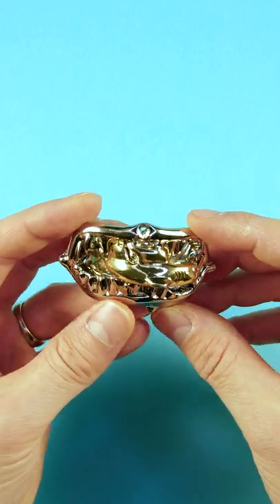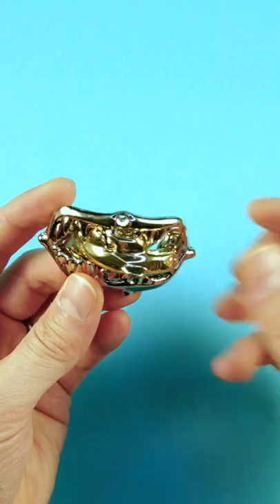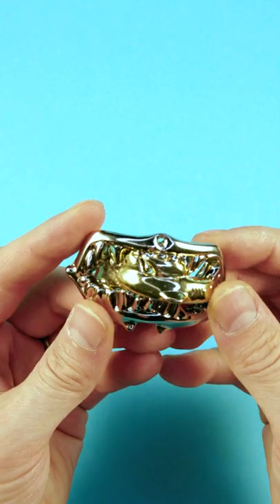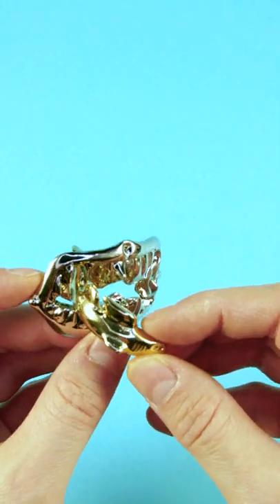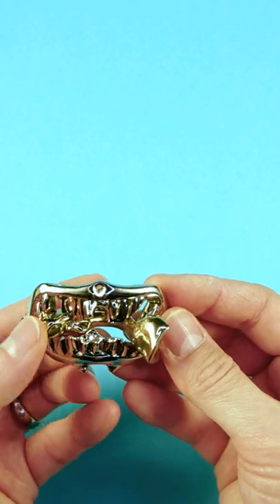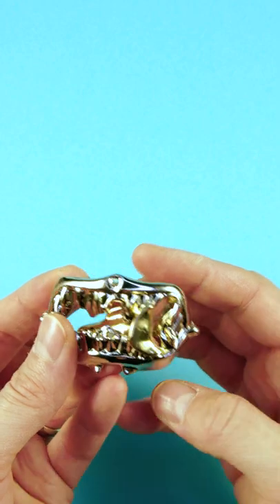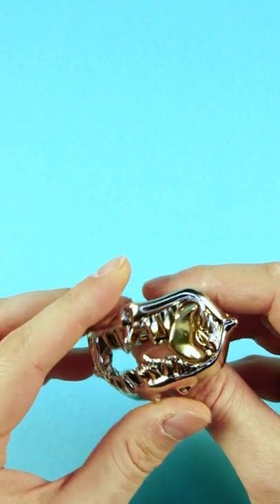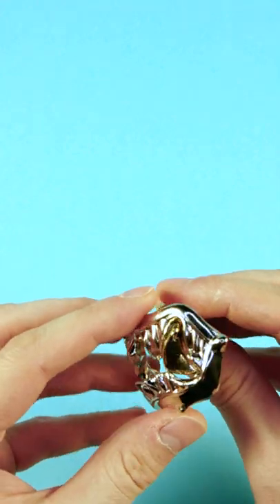Beautiful Shark and Fish Puzzle!